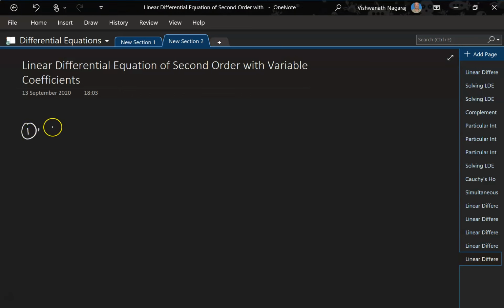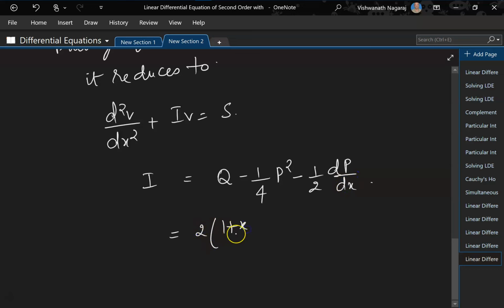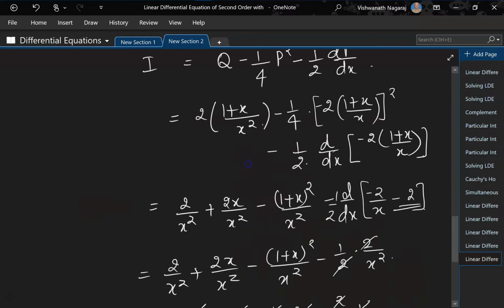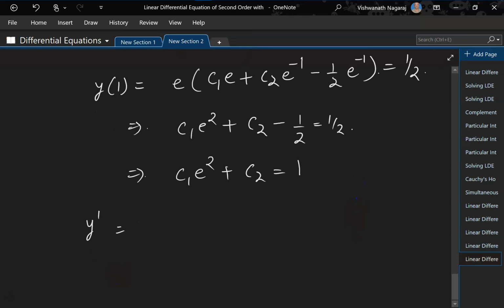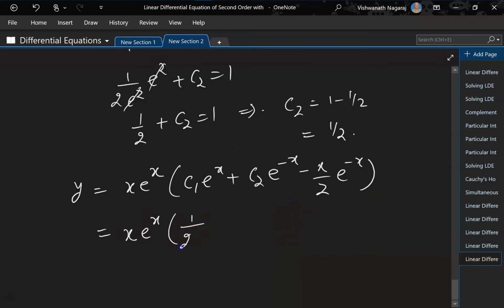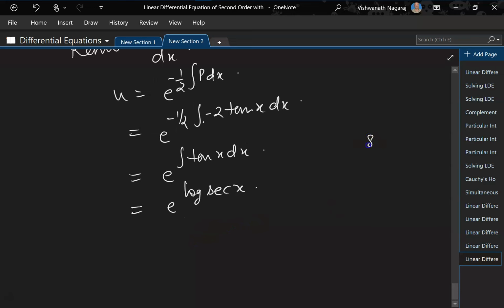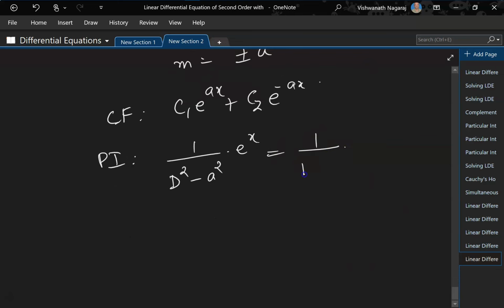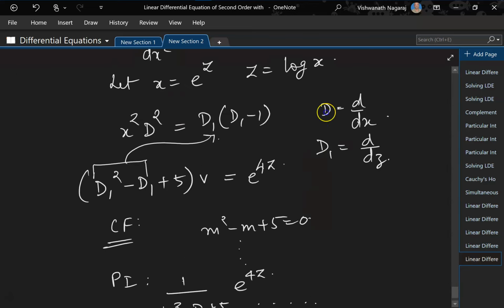033 LDE of SO with VC - Reduction to Normal Form - II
A few problem solving practice on solving the LDE of second order with variable coefficients by reducing the equation to the normal form i.e. eliminating the first derivative.